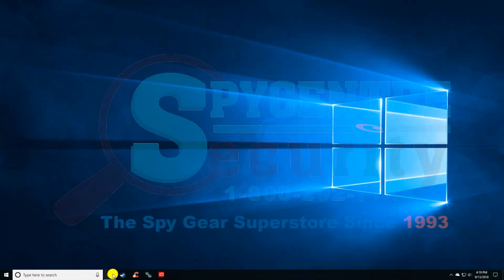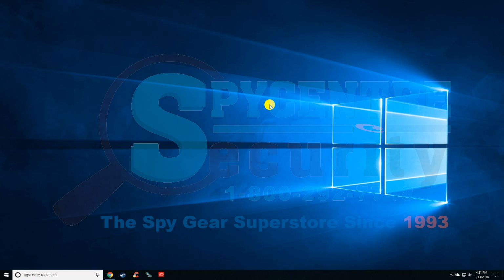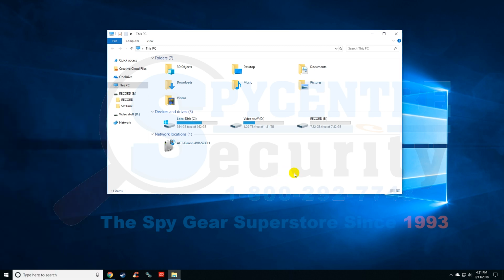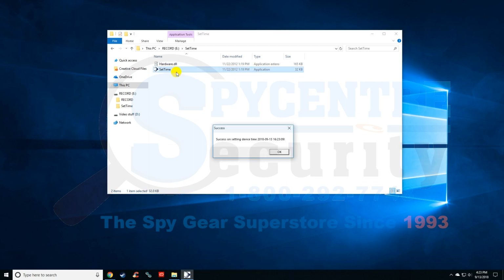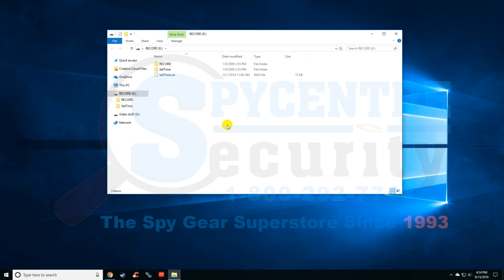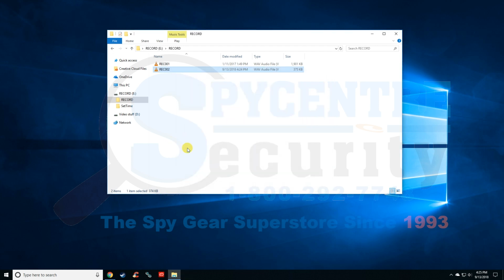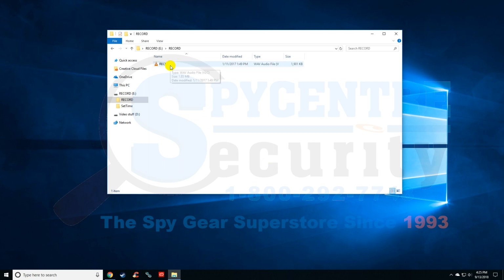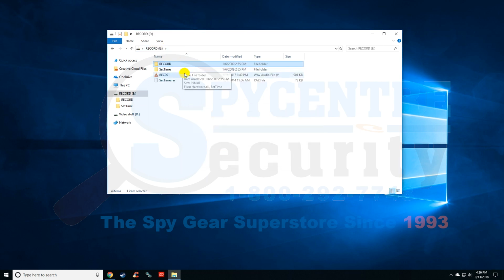How To - Time & Date Setup for the USB Drive Voice Recorder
Learn how to set the time and date for the USB Drive Voice Recorder

Timestamps:

00:00 Intro
00:19 First step: turn it off and plug it into a Windows computer
00:37 Find the file folder if it doesn't automatically pop up
01:38 Setting the date and time
02:02 Sync date/time with the recorder by unplugging it and making a test recording
03:25 How to delete files
04:21 Outro